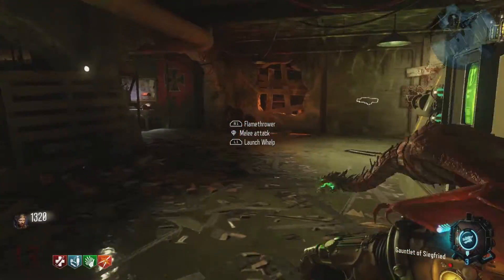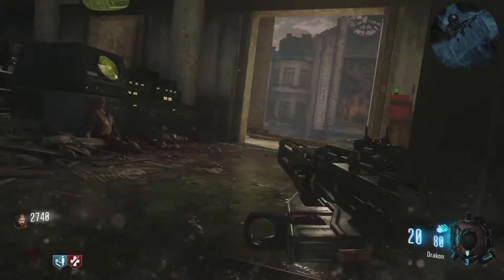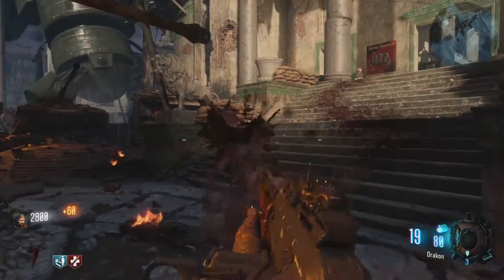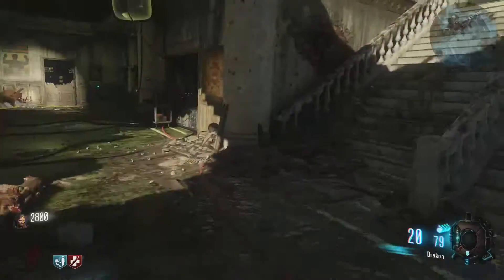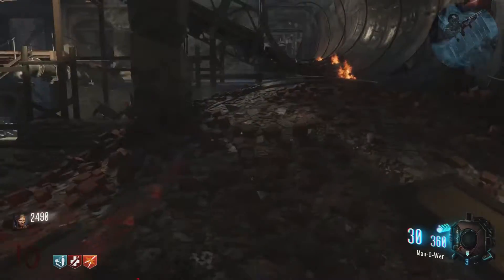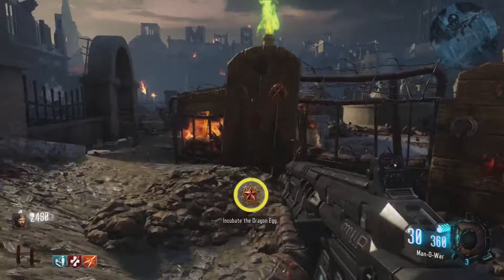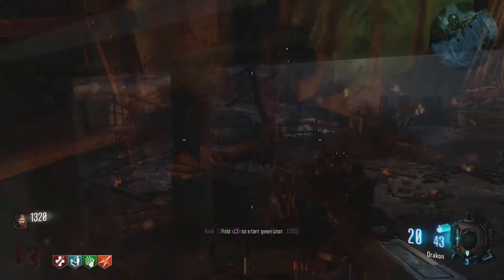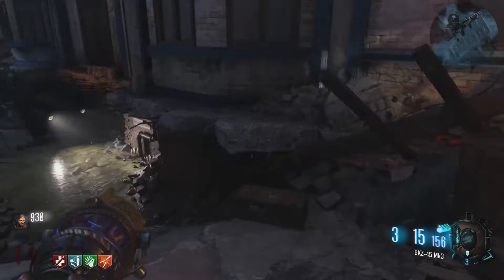Gorod Krovi Dragon Egg/Gauntlet of Siegfried Tutorial (Gorod Krovi Easter Egg Special Weapon)